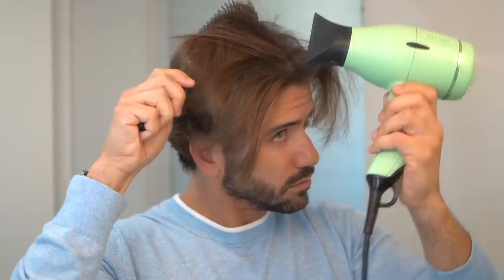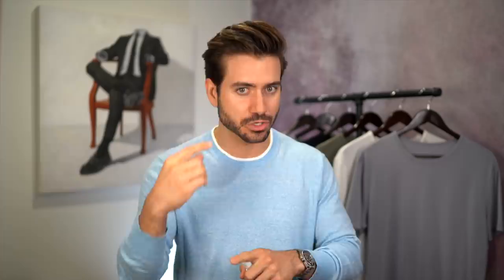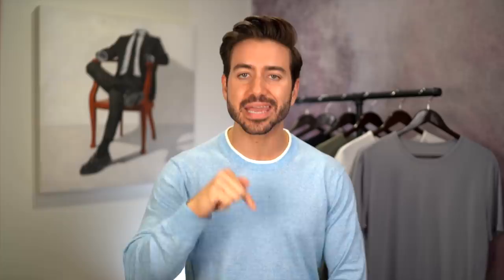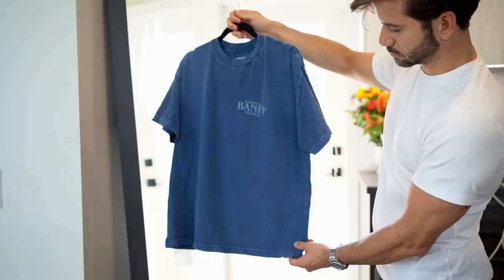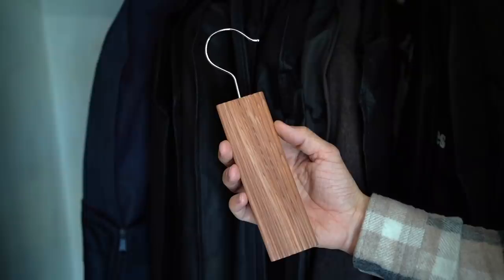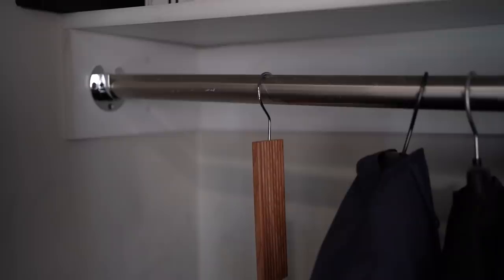7 Affordable Fashion Items You NEED from Amazon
Topic of discussion: What is one item you can always count on to upgrade your outfit?

There are certain items that have helped me along the journey of becoming more and more stylish. As men, we don't have as many tools as women do when it comes to beauty. Today we're going over the select tools I've used over the past few years that have drastically helped me take my style to the next level. Watch the video and let me know if you learned anything new!

Fashion Style Tutorial How To Men's Style Clothes

Men's Hair, Men's Hairstyle, Men's Haircut Tutorial

On my channel you will find videos about men's fashion and style tips, men's hair, health, fitness, overall lifestyle, how to look good, and of course, my personal life. This includes my friends and family, so please be mindful of that and maintain a positive atmosphere in the comments section.